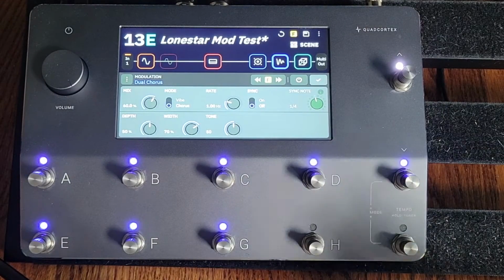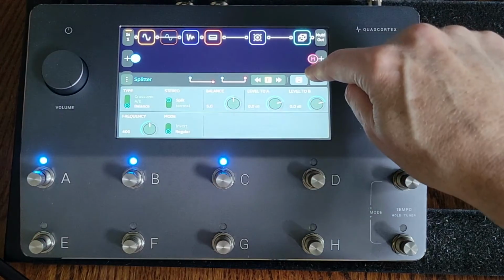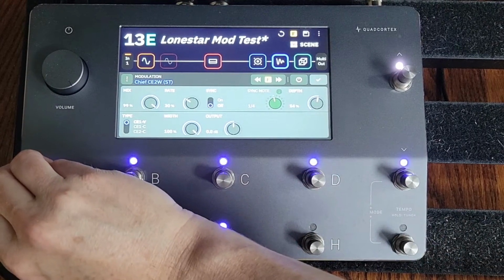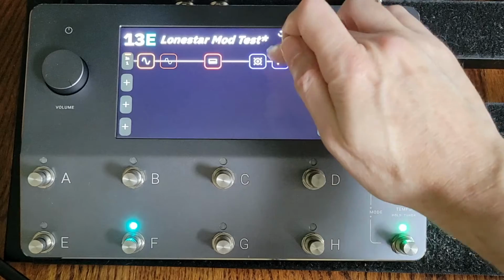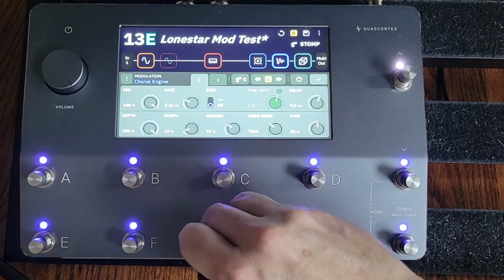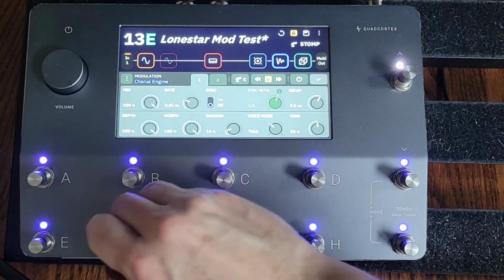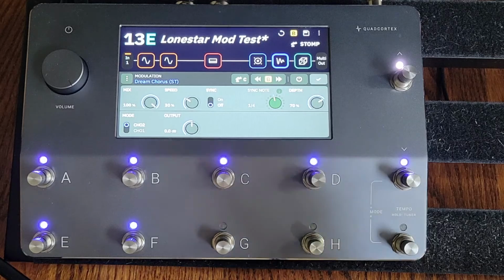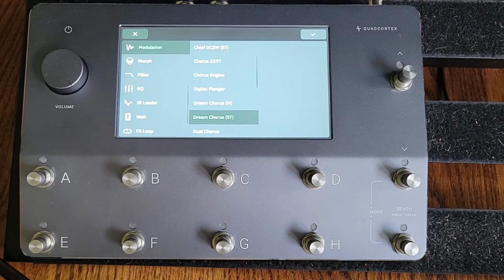Getting to Know the Chorus Effects on the Quad Cortex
This is a rundown of the chorus effects within the QC.

0:00 - Intro and Base Preset
1:08 - Chorus Location in Signal Chain, Using the Dual Chorus
7:20 - Chief CE2W
9:58 - Chief DC2W
12:48 - Chorus 229T
14:05 - Chorus Engine
20:25 - Dream Chorus
22:36 - Final Thoughts